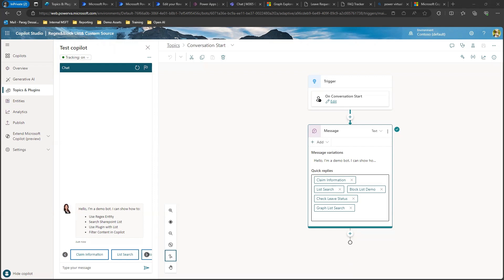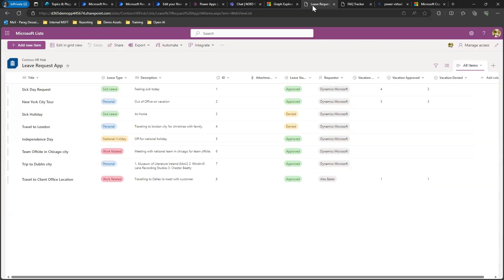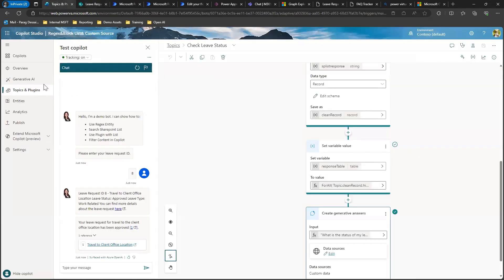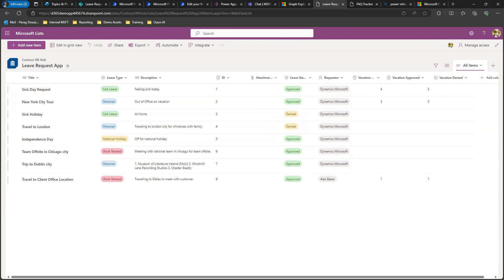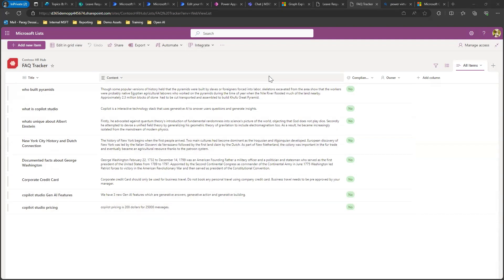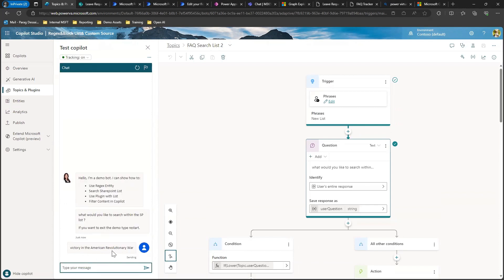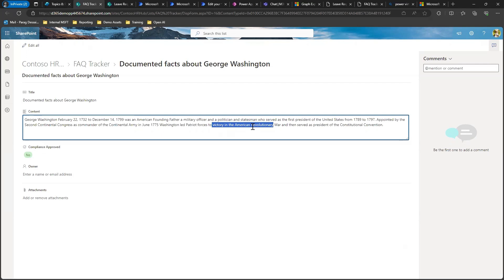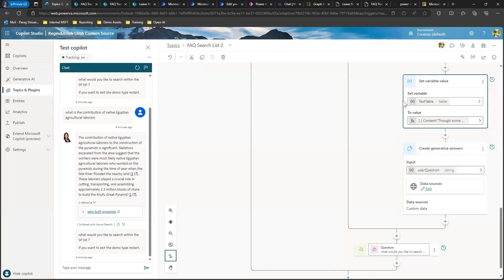Copilot Studio : Use Generative Answers on SharePoint List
This video shows 3 design patterns that you can use to reason over your data within sharepoint list. These design patterns can also be used with any custom data source that you want to connect with  your copilot

Share your ideas for my next video in comments.

🐦 X (Twitter):     / paragdessai
🔉Medium:    / paragdesai123